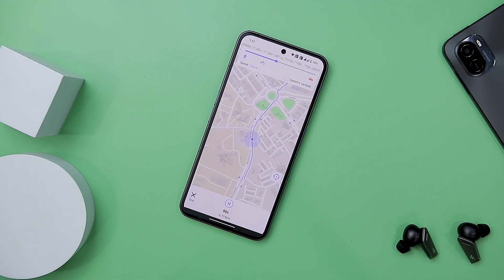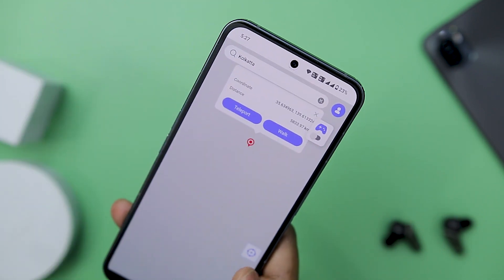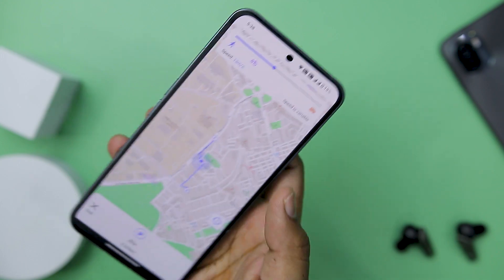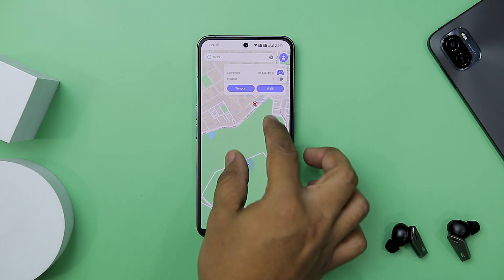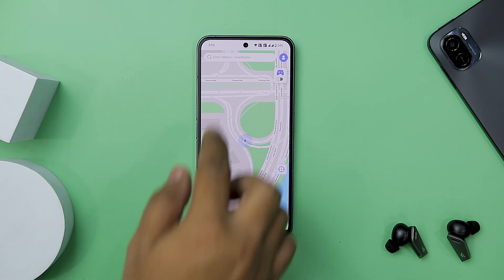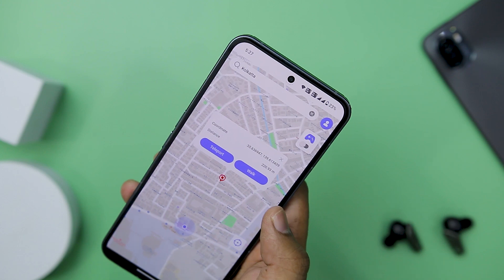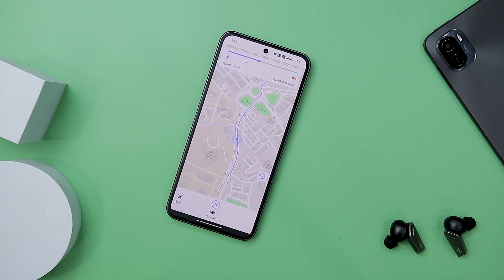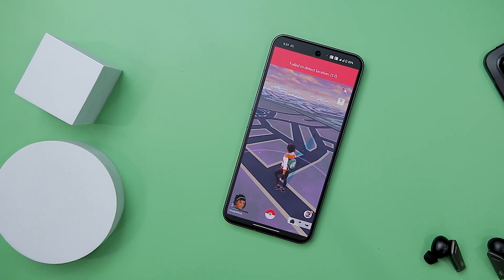How to Spoof Location on iPhone & Android 2023 - iToolab AnyGo Location Changer [No PC]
Key features of AnyGO:

- Spoof GPS Location to Anywhere on iOS/Android
- Fake Pokemon Go GPS on Android and iOS devices
- Simulate GPS movement along any custom path with a joystick
- Works well with location-based social apps and AR games
- Fully support the latest iOS 17 (Mac), iOS 16.7 (Win) and Android 14